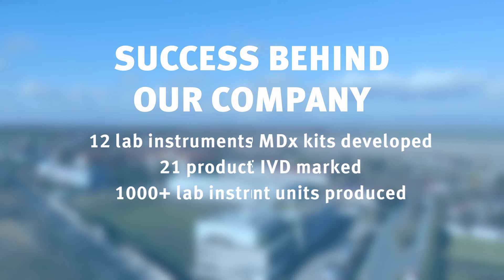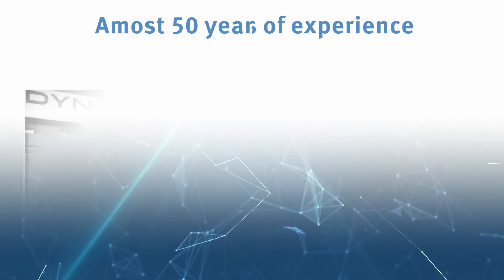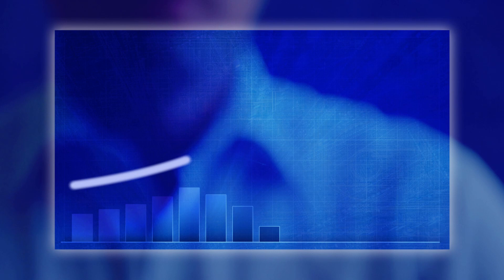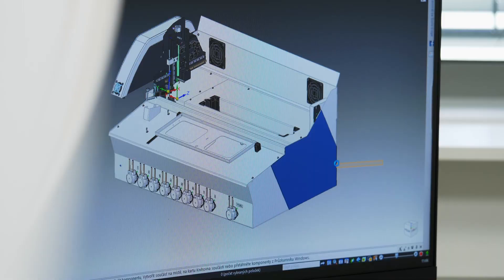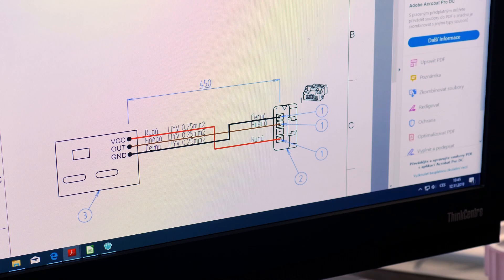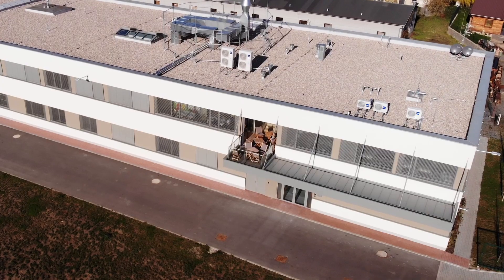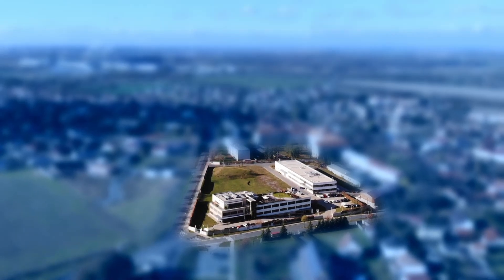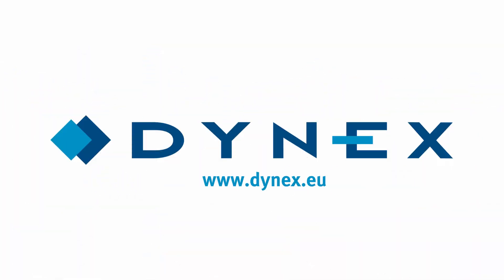DYNEX Your European partner for high quality production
DYNEX CZECH REPUBLIC
Your European partner for high-quality production

Dynex has been developing and producing laboratory instruments and diagnostics and exporting them worldwide.

Our main products are readers, washers and automated platforms for:
- DNA hybridization,
- ELISA,
- immunoblot and westernblot,
- cell thawing.

Dynex was founded as a part of Dynatech USA and was a member of Thermo Electron for several years.
Since 2002, we are an independent company with the headquarters in the Czech Republic, with a team of more than 110 high-skilled and experienced professionals.

During the last years, production needs have been growing. Therefore we decided to build new production facilities which have been finished in 2018. Now, we have extra production capacity available.

Our development department is dealing with mechanics, electronics, software, and prototyping.

Our legal and certification department is highly experienced in the professional management of getting the notified body to certify any product.

Our production department is able to produce mechanical parts and modify surfaces. We are extremely demanding on our quality and the quality of materials and components from our suppliers.
In the electronics workshop, we prepare our own cabling and electronic circuits.
Our assembly team puts the instruments into operation.
Of course we run-in all the manufactured instruments, then we final check and pack them accordingly.
An integral part of our workflow is the complete technical administration.
The professional technical support is the natural part of our job.

We are ready to share all of that with you to bring our success story to your projects and products.

• Are you preparing a prototype?
• Are you in need of consulting application issues?
• Are you planning CE certification
• Are you looking for outsourcing your production?
• Are you wishing for carefree project management?
• Or we can provide it all.

We offer:
• Know-how and experience when developing your product
• Connection to reference labs and key opinion leaders when consulting your project
• Professional management and time saving when getting the notified body to certify your product
• Well-established state-of-the-art technologies for your product production
• Comprehensive administration support when documenting your project
• The complete workflow for your project from a smart idea to smart production
• Proven European quality

DYNEX facilities are located near Prague, only a few miles from the international airport. We sincerely invite you to visit our R&D workshops and tour our production facilities while you are exploring Prague.
Arrange a meeting with us and book your flight today!